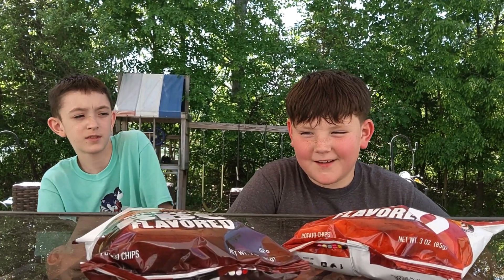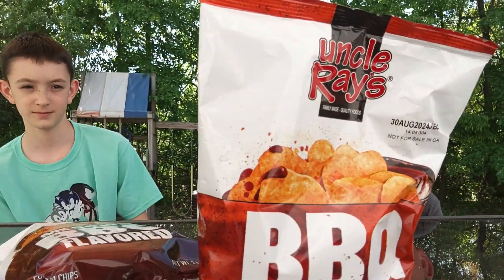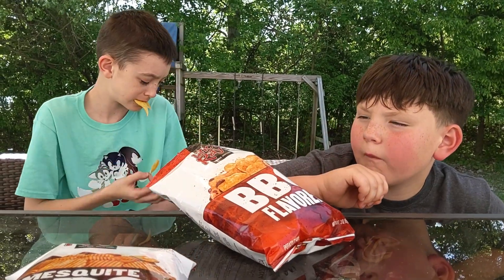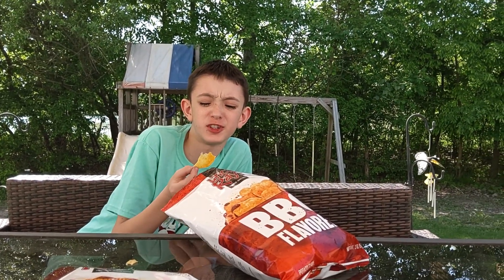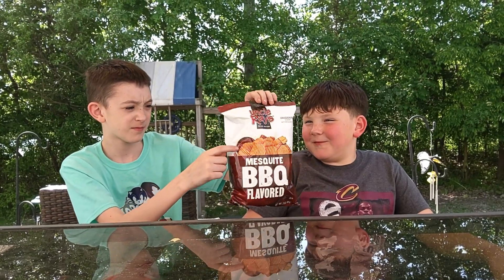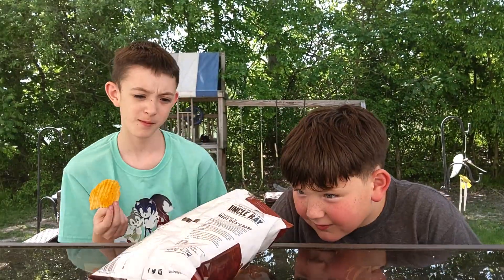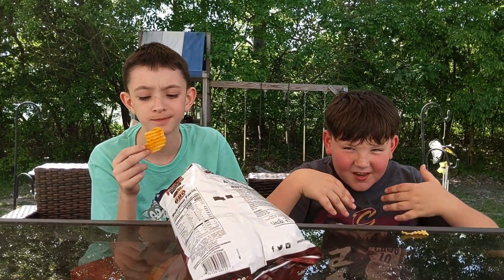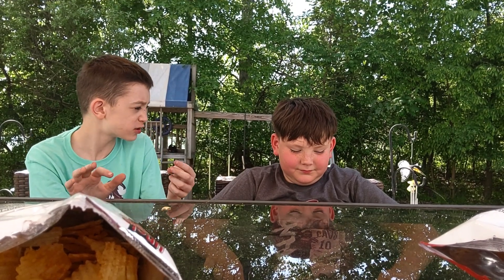trying new chip flavors part 7